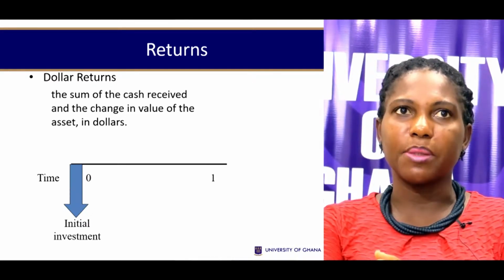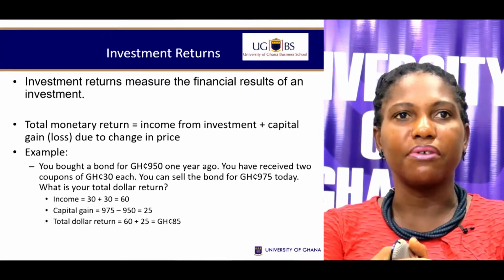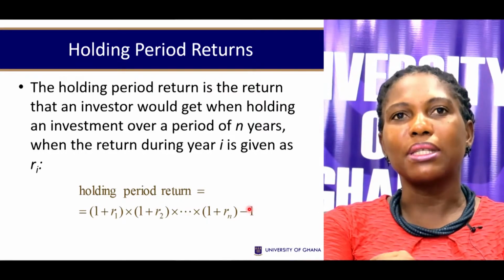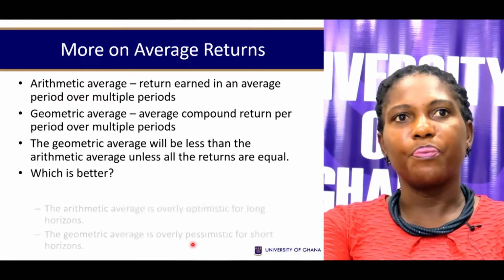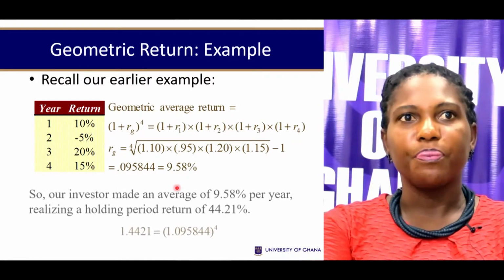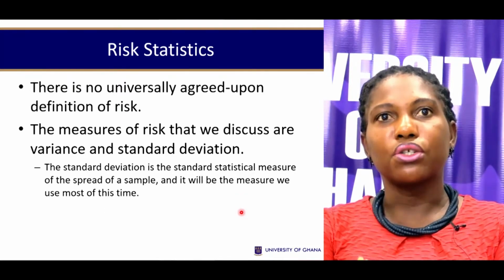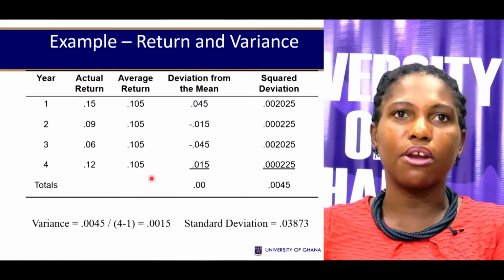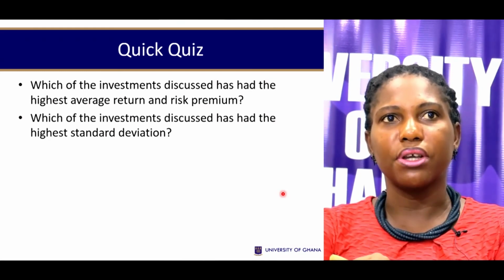University of Ghana - Distance Education Video Channel